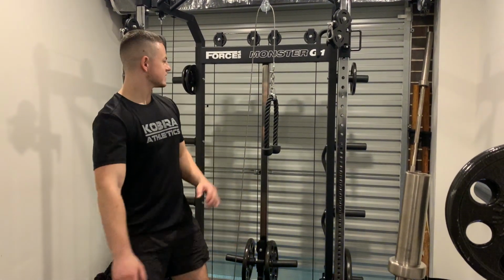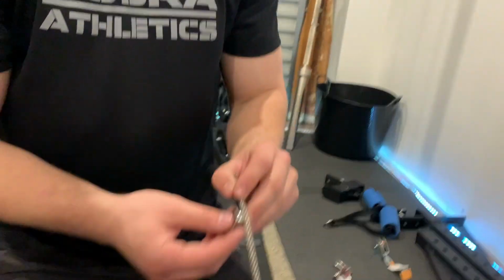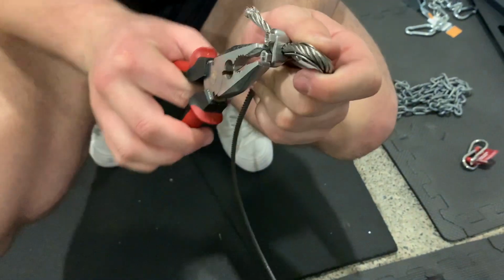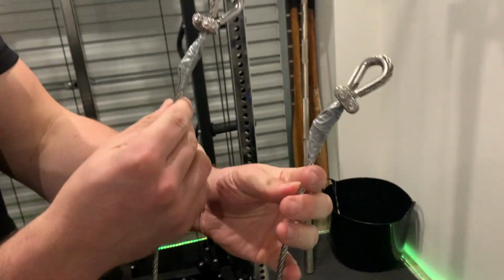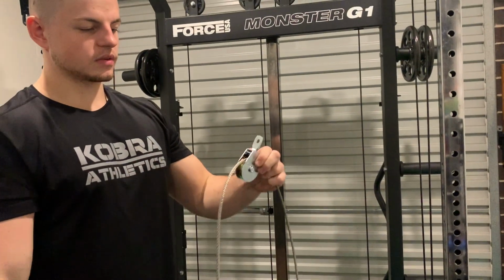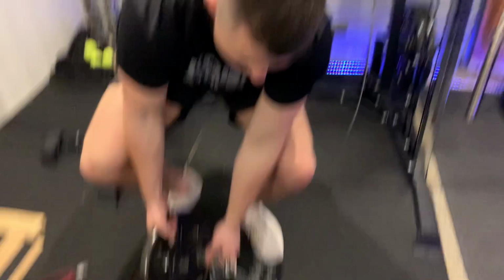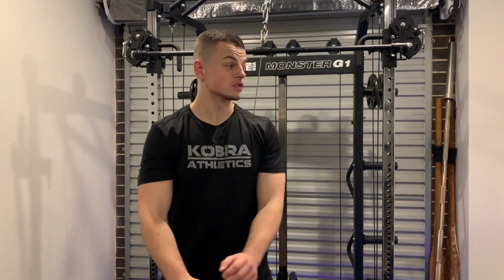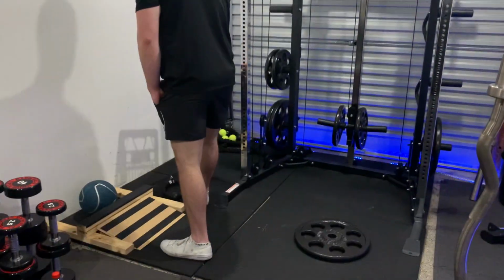HOME GYM DIY: CABLE MACHINE UNDER $50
Our cheeky attempt to create an easy to build Cable Machine for our home gym. Turned out pretty good